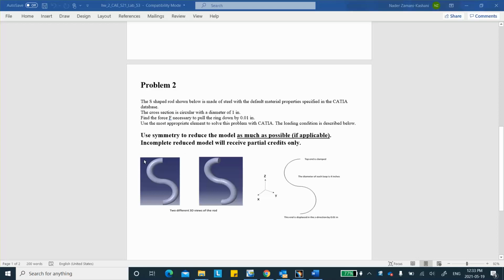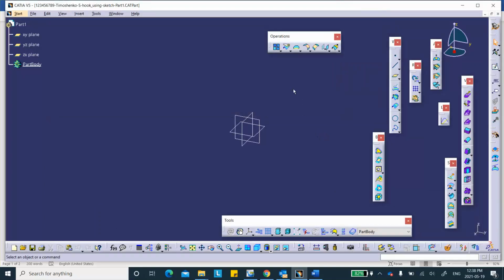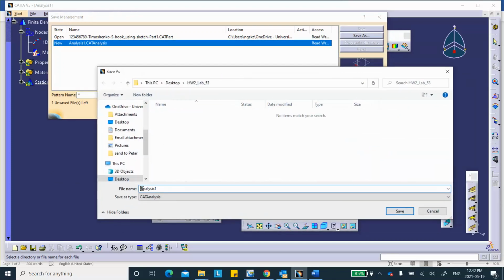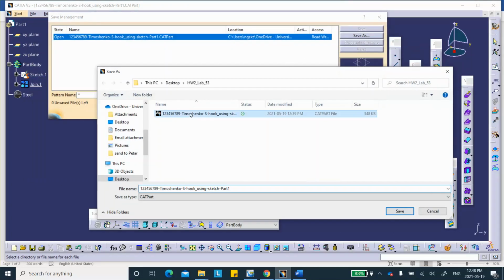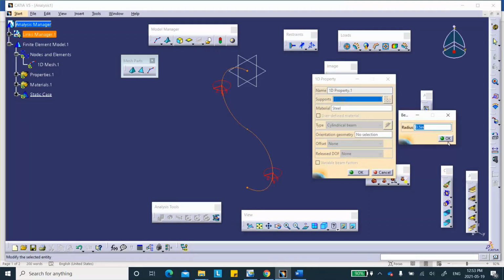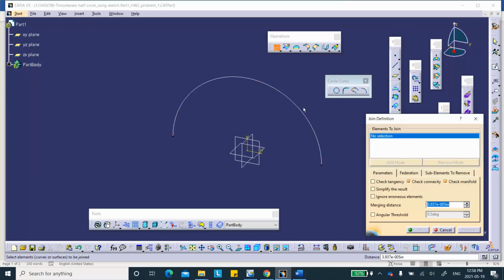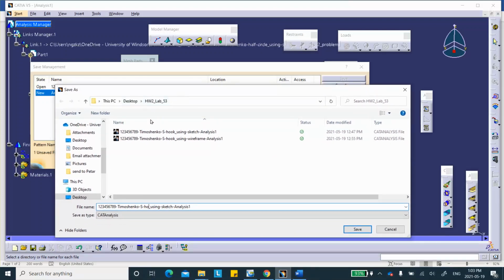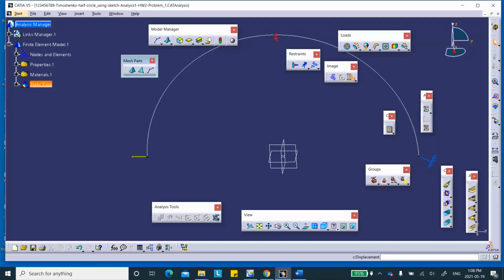HW2 Lab 53 Summer 2021